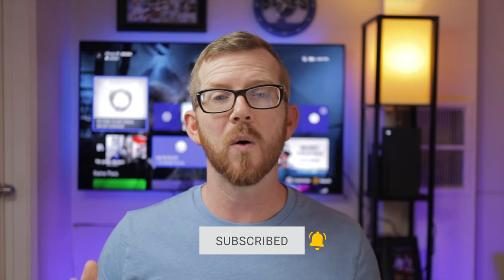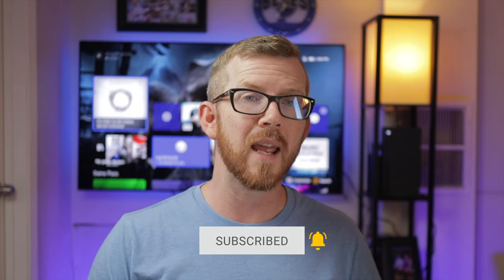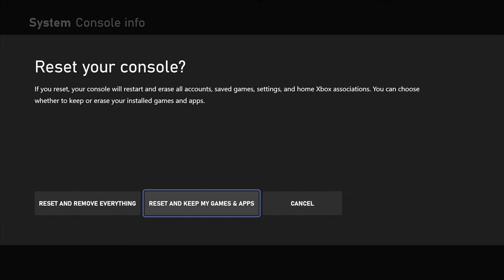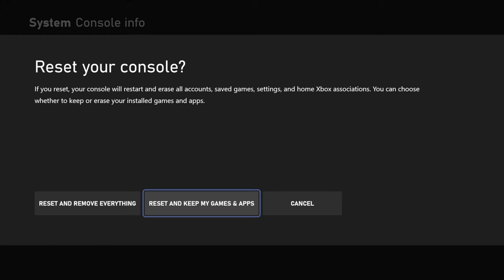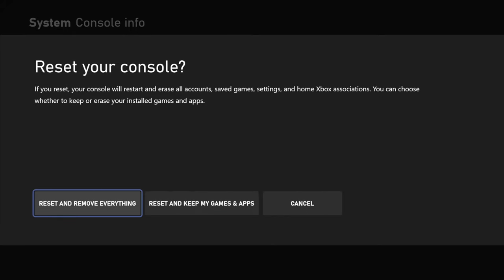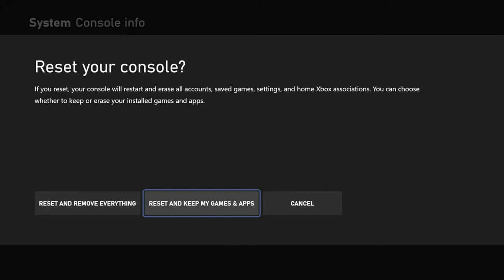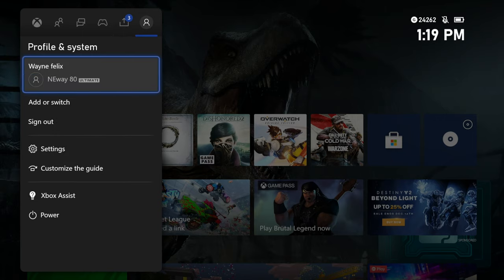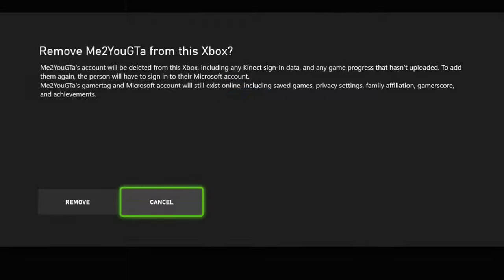How To Factory Reset Xbox One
How to Factory Reset Xbox One and do you even need to reset it?  I'll quickly walk you through the steps to reset your Xbox One to the factory settings and then we'll discuss the different options and let you decide which one is best for you.